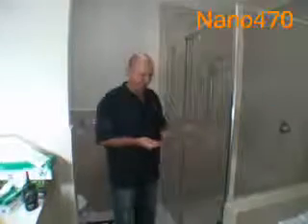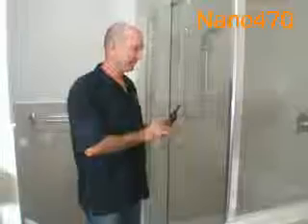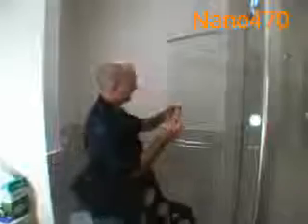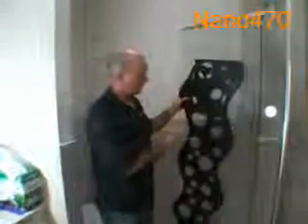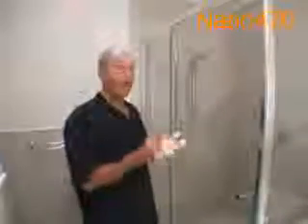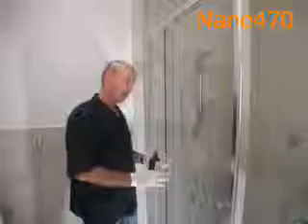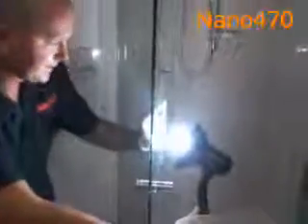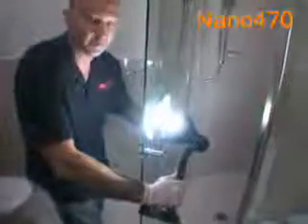Nano470 Part 1 Bubbles on shower screen